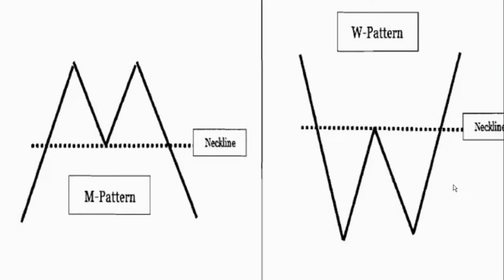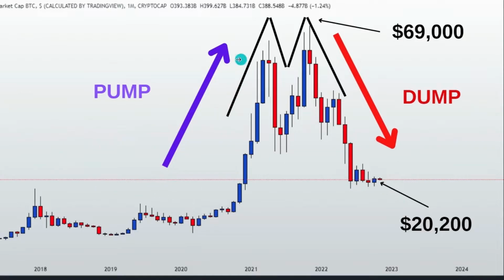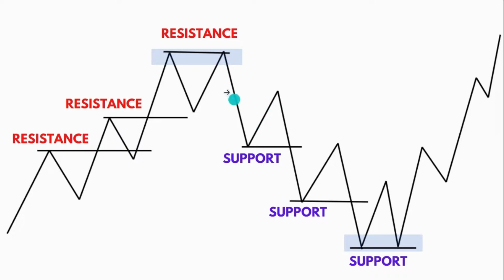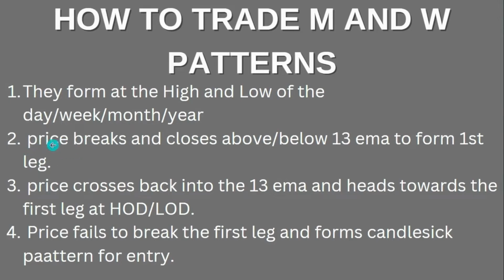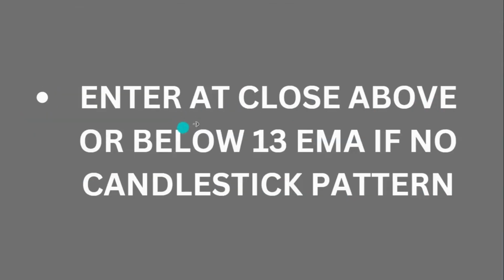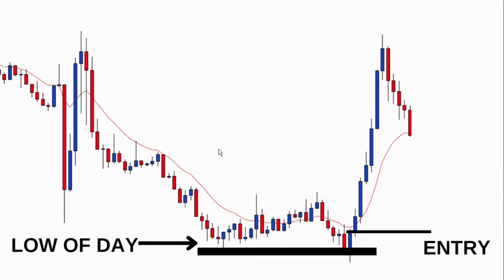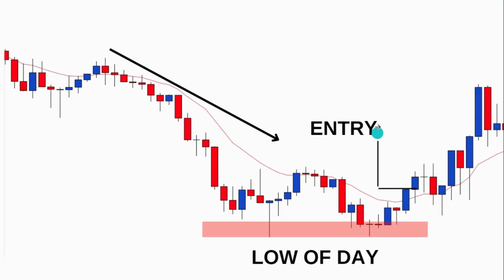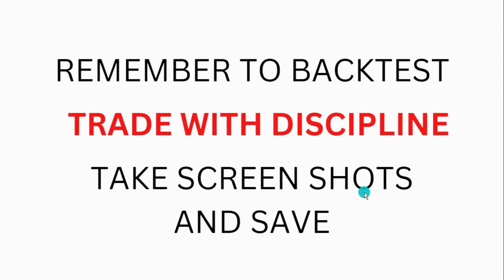I Made $4000 Using This Moving Average Tradingview Strategy!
In this video I'm going to show you a moving average tradingview strategy that made me over $4000+ trading just the pattern I showed you in the video. This is one of the best forex trading strategies out there. The moving average EMA helps confirm the pattern and helps us to identify the right patterns from the wrong one.

This forex strategy works for scalping too. If you trade only this strategy, I guarantee you will be profitable. It has like a 80-90% winning rate. That's a very high win rate in this business.

This moving average tradingview strategy works for all markets. Crypto, forex, stocks and all.

You can use moving average crossovers to confirm the trend direction if you can't  identify the trend

Watch this video to find out how to identify trends with the moving average crossovers. 👇👇

Moving Average Crossover Tradingview Strategy: 100% guaranteed to make money!

best tradingview indicatortradingview indicatorstradingview tutorialtrading strategyhigh win rate crypto strategyindicator strategybest scalping strategybest forex scalping strategyprofitable trading strategy100% winning trading strategymoving average crossover strategyweighted moving averagemoving average crossover trading strategy